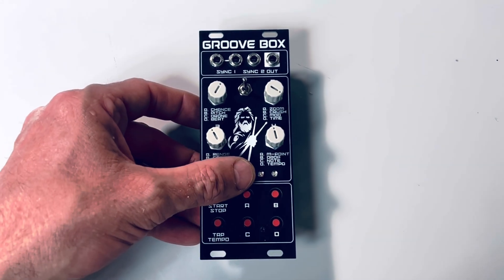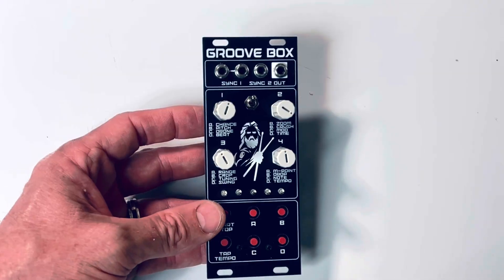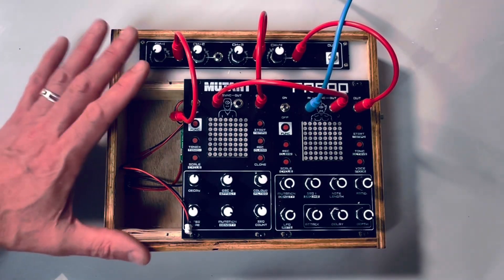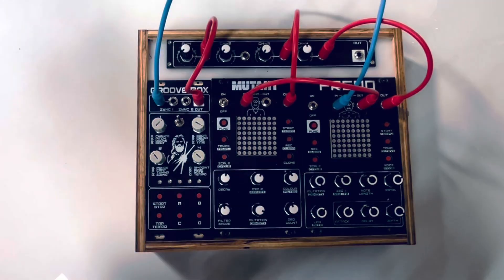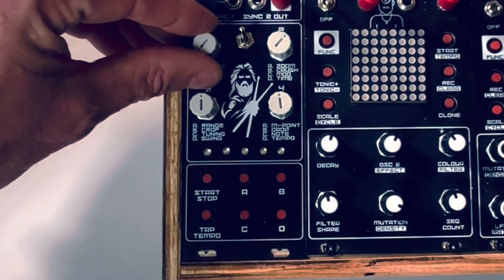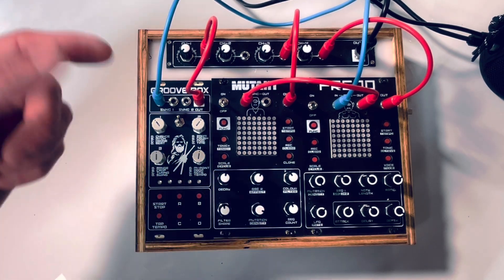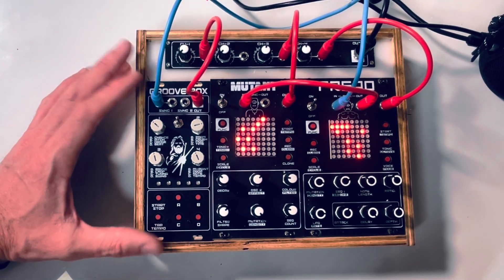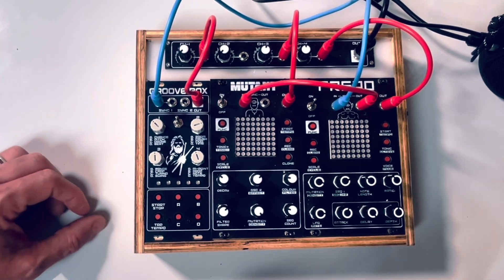Groove Box Modular Synth - Arduino Nano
An Arduino Nano based drum machine based on the awesome DrumKid build by Matt Bradshaw. My version includes 3 X trigger outputs so you can sync with other synths. I've also designed it so it will fit into any Eurorack and can be powered by either a standard 16 pin Eurorack power input or a 9V JST connector.

All of the information need to build your own can be found on mu GitHub Page

You can find a step by step guide on my Instructables page on how to build your own - TBA

The main goal with building this module is to create my own 'simple to build' modular synth. I wanted to keep everything as easy as possble with each module built with the following aims:

 - Can be powered by 9V (and 12V)
 - Easy to build with minimum components
 - Use Arduino to keep it simple (plus it helps to keep the components down and everything in tune)
 - Can fit into any modular synth Eurorck (include the ability to power the module via normal module power sources)
 - Has to sound great!
- Lastly, it should be portable and run off batteries